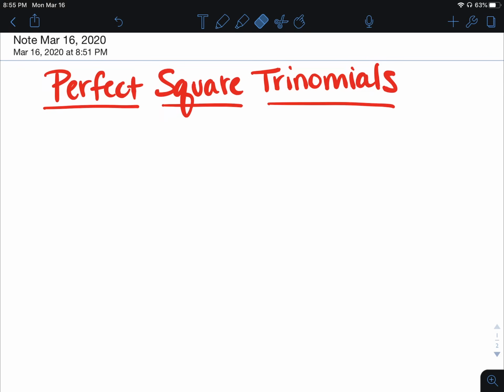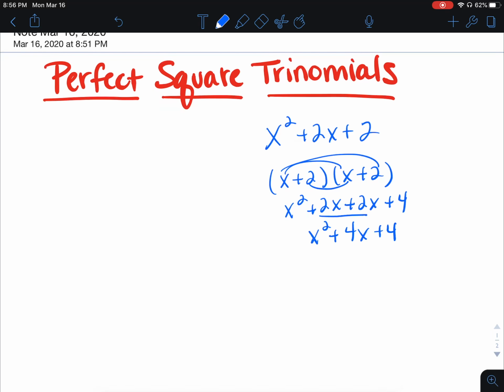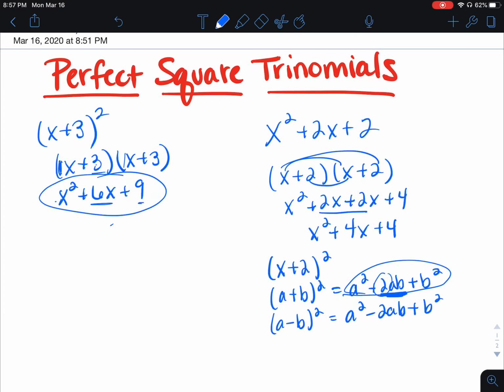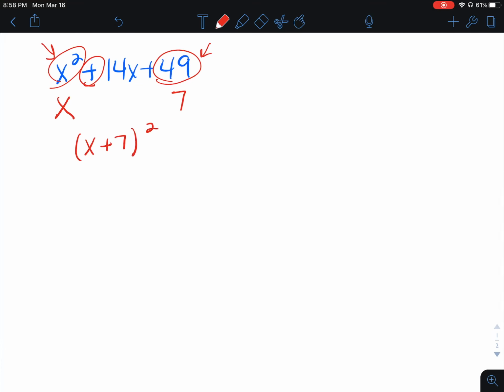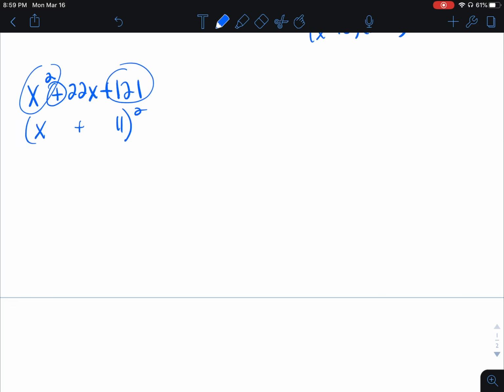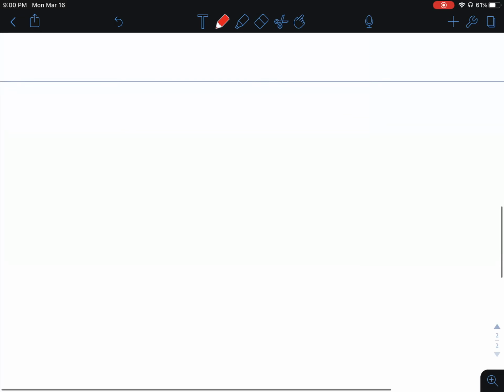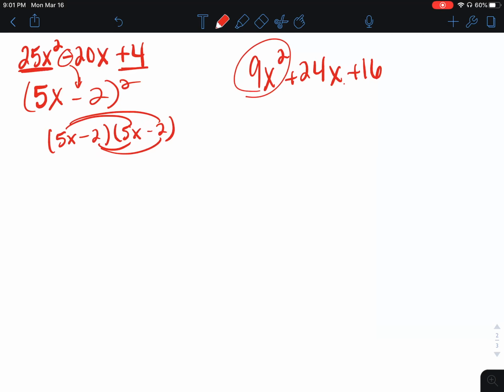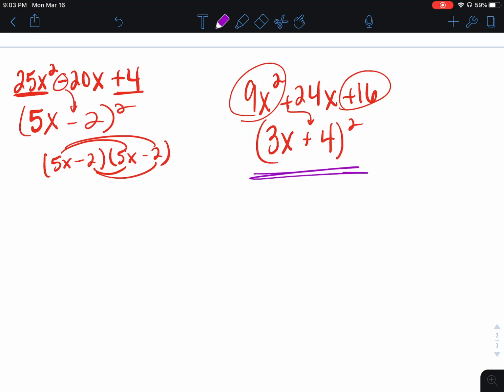Tues 3.17 - factoring perfect square trinomials